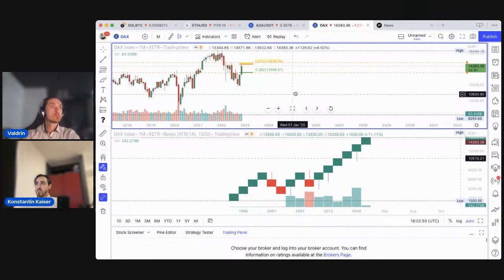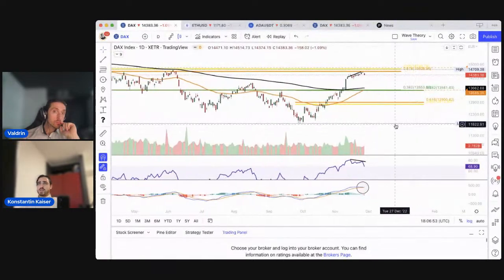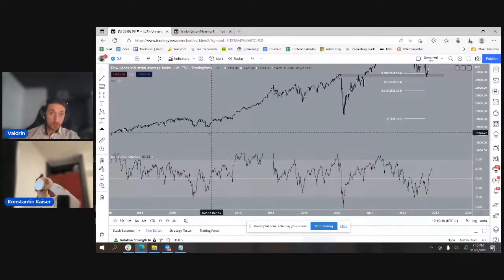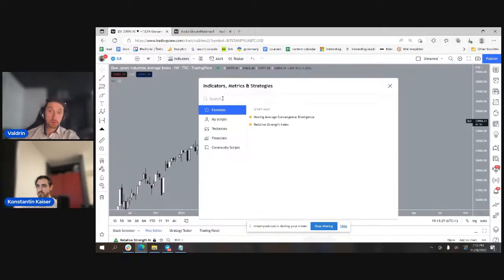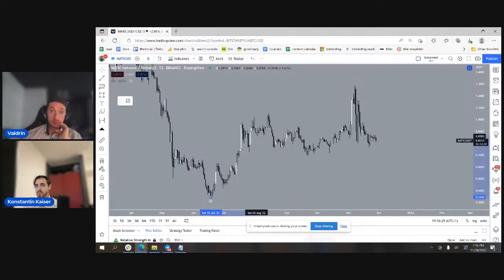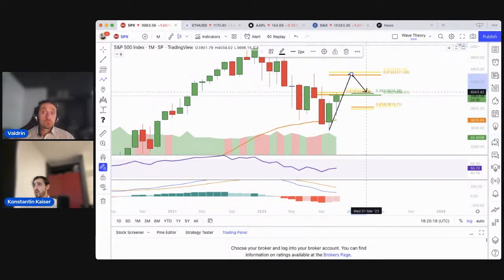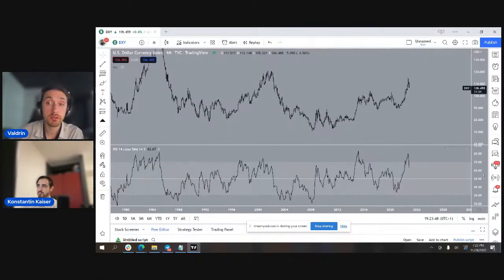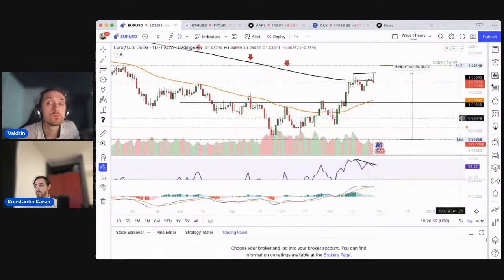Upswing of the Major Indices: What’s going on with SPX, DJI, DAX? | Crypto Technical Analysis Today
Watch our crypto technical analysis today! In this technical analysis on crypto, Senior Analyst Valdrin and Global Trader Konstantin will talk about Upswing of the Major Indices: What’s going on with SPX, DJI, DAX?

👉 Don't forget to send your questions in the chat!

🚀Join our global trading community on Telegram. Get access to a free trading course, market analysis, and receive help - ask your questions to professional cryptocurrency traders

📊 Join our Premium Channel on Telegram to receive free trading signals and unique content for traders. Learn how to join step-by-step

🔝 Do you want to use trading charts and create your own forecasts like our speakers? Join TradingView where our traders are demonstrating now! And get a bonus after the first purchase 💸: a $10 for a monthly, and $30 for an annual subscription.